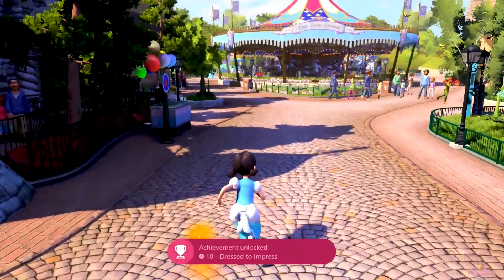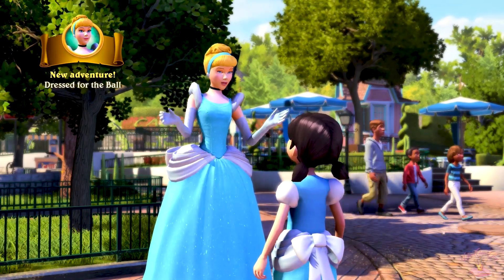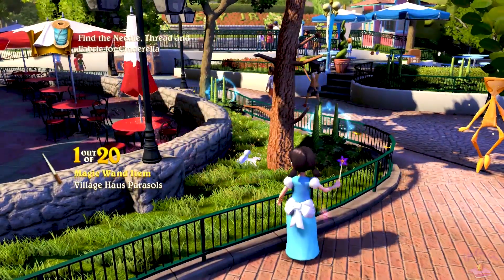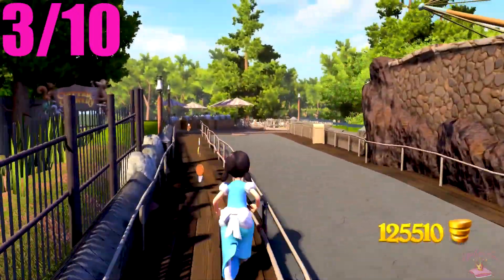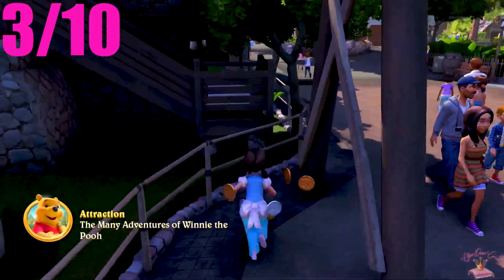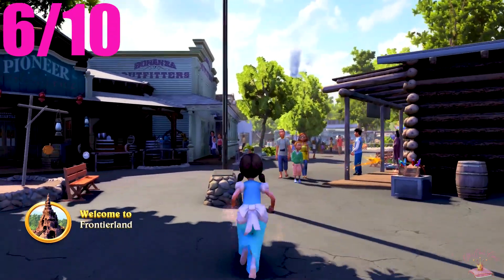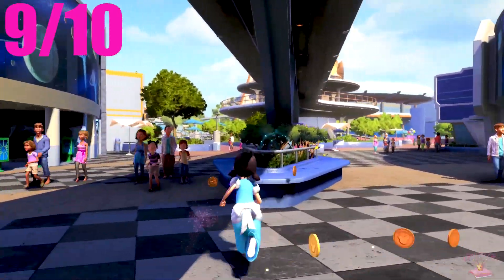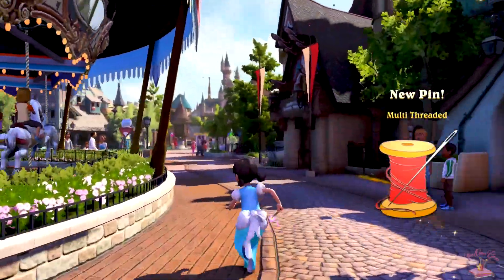Cinderellas Quest Disneyland Adventures gameplay Walkthrough Multi threaded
Gameplay
Walkthrough
Xbox One